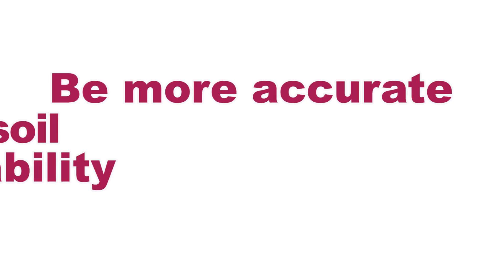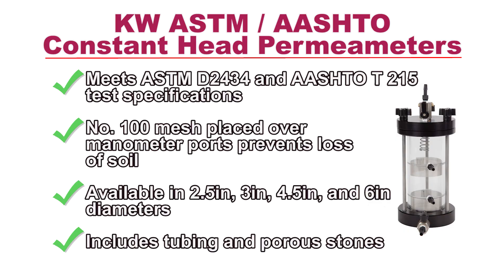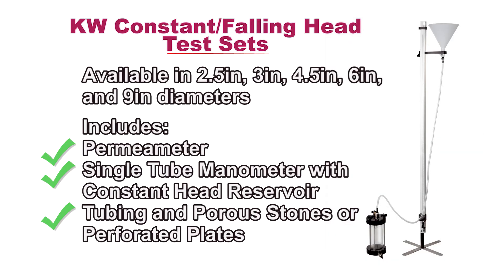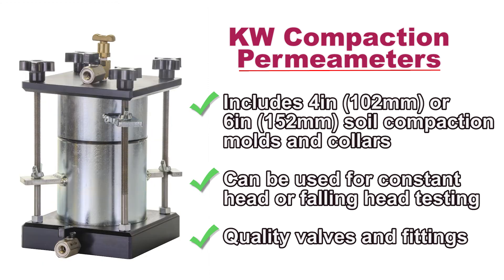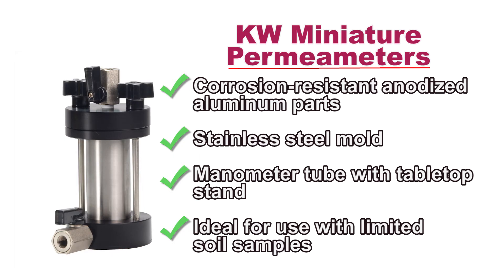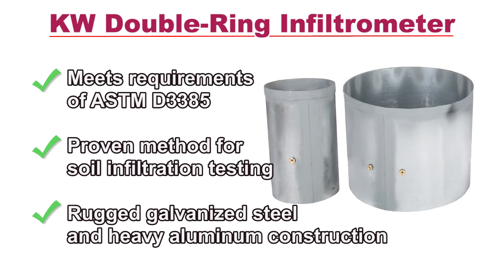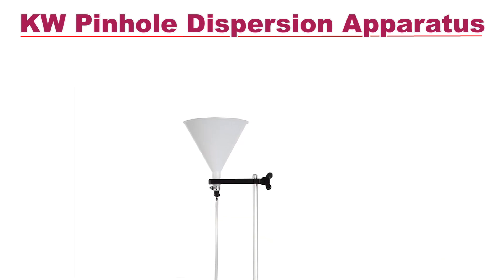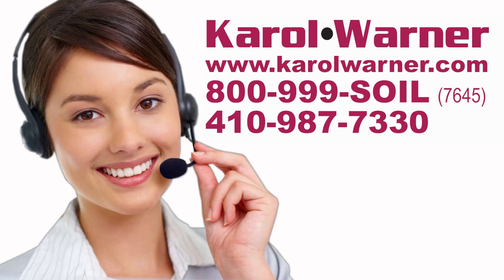Karol-Warner | Soil Permeability Testing Equipment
Karol-Warner's PERMEABILITY TEST EQUIPMENT meets the most stringent demands of modern-day soil and geotechnical testing, and is designed to ensure efficient, precise, and accurate soil permeability characteristics to be studied when pressure and flow properties are carefully controlled.

ASTM / AASHTO (ASTM D2434 and AASHTO T 215) Constant Head Permeameters determine the permeability of granular soils by the constant head method. The permeameters have anodized aluminum end caps with clear acrylic chambers and are available in a variety of sizes (2.5 to 9in (63.5 to 228.6mm) diameter).

Constant / Falling Head Permeability Test Sets contain the size-specific components needed to determine the permeability of flow through granular soils. The sets include a permeameter, Single-Tube Manometer with Constant Head Reservoir, and Porous Stones or Perforated Plates.

Shelby Tube Permeameters save significant sample preparation time, and are available in numerous diameters (2, 2.5 or 3in (50.8, 63.5 or 76.2mm) diameter tubes) and includes top and bottom assemblies with valves, tie rods, Porous Stones, and O-Rings for samples up to 6in (152.4mm) long.

Compaction Permeameters allow efficient testing of remolded soil samples directly in standard 4 or 6in (102 or 152mm) compaction (Proctor) molds. These units have an aluminum base and top with shutoff valves, steel mold and collar, an air bleed valve, Tubing, Porous Stones, and sealing rings.

Double-Ring Permeameters meet requirements (ASTM D5856) for testing compacted soils in standard 4in (102mm) compaction (Proctor) molds. The unit is available with or without the 4in compaction mold included.

Miniature Permeameter is a compact, multipurpose unit used to conduct constant and falling head permeability tests on both cohesive and non-cohesive soils and include a Single-Tube Manometer with Constant-Head Reservoir, screens, Porous Stones, tubing, and connections.

Soil / Geotextile Permeameter has three acrylic chambers and gradient ratio method (ASTM D5101) for the determination of permeability and clogging characteristics of geotextiles with soil. (Six Manometer Panel and Manometer Control Panel are required to ensure ASTM compliance.)

Karol Warner’s Double-Ring Infiltrometer measures in-place water infiltration into fine-grained soils (ASTM D3385). The rugged unit has stainless steel rings in  . The set includes the two stainless steel rings, a   thick alloy aluminum driving cap, 3,000 and 10,000ml graduated plastic Mariotte cylinders with support stand, and rubber splash guards.

And finally, the Karol Warner Pinhole Dispersion Apparatus simulates water flow along a crack in a soil sample to detect dispersive characteristics. The apparatus includes a stainless-steel mold, anodized aluminum stand and end caps, constant-head reservoir, tubing, pipet, AND a drilling tool.